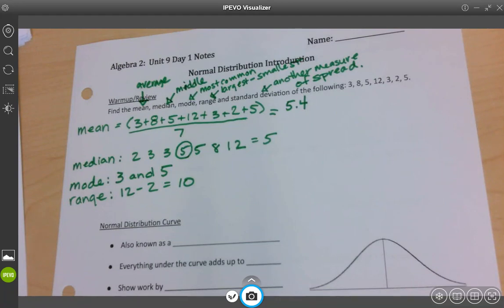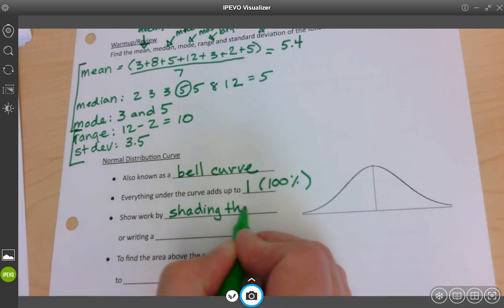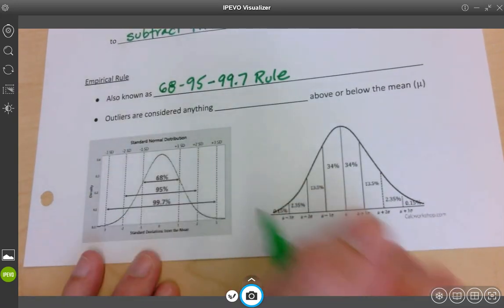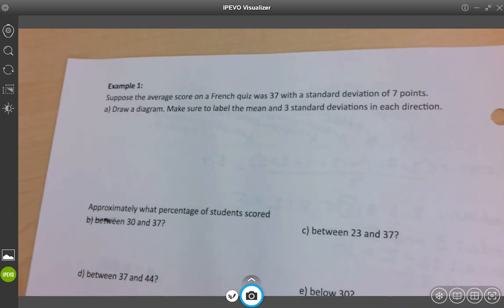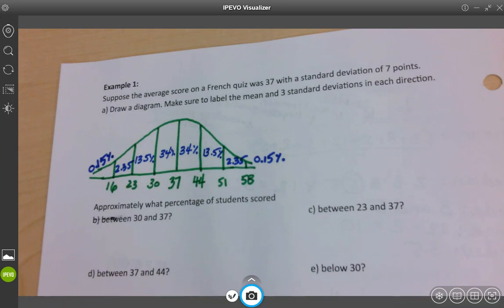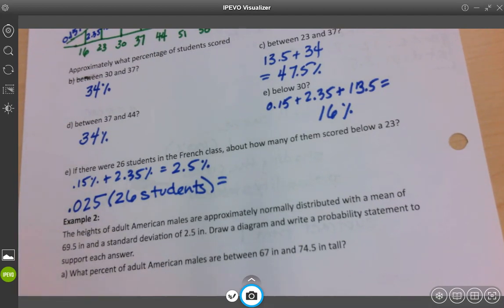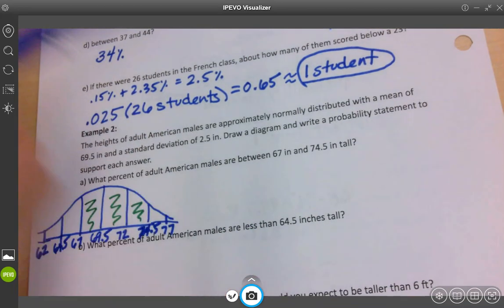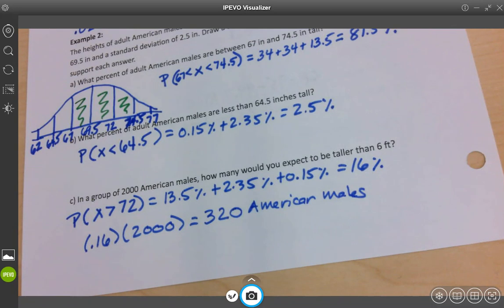Alg 2 U9 Day 1 Normal Distribution Intro